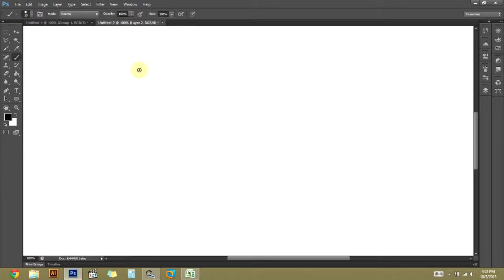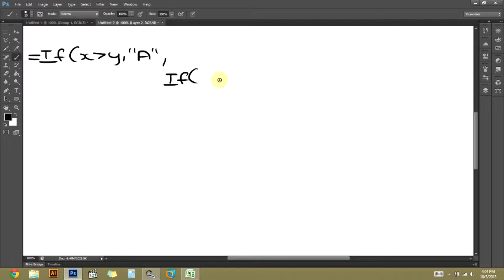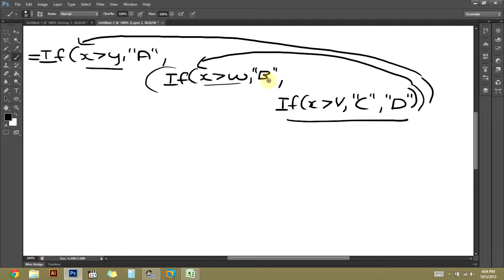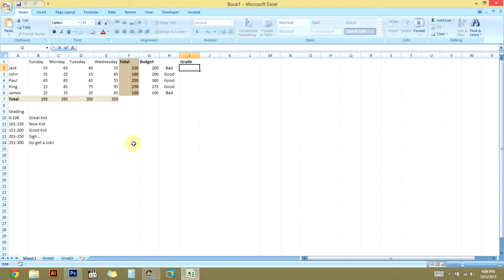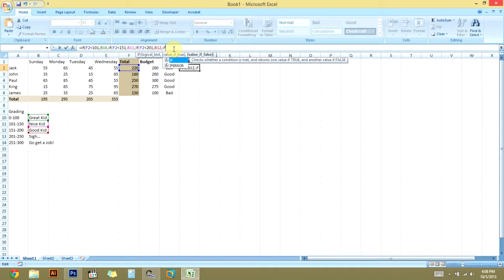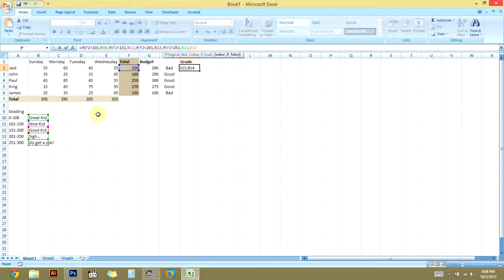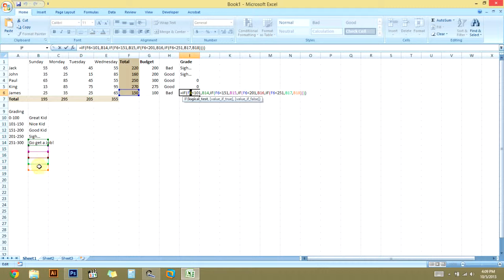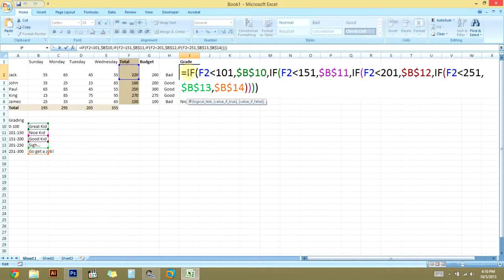Excel 2007 Nested-IF-Statment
Nested IF-Statement using Microsoft Excel 2007

The background noise is rain so try to bare with it